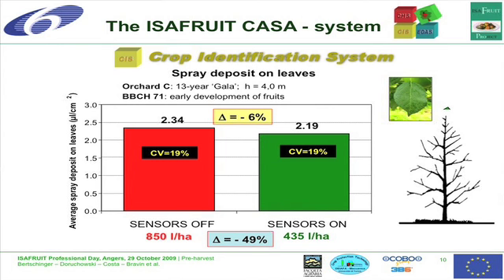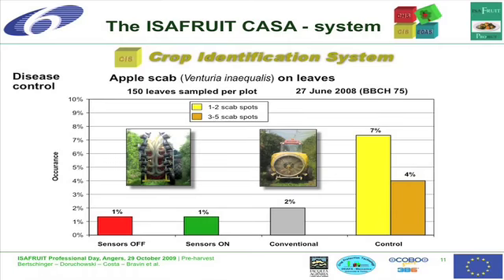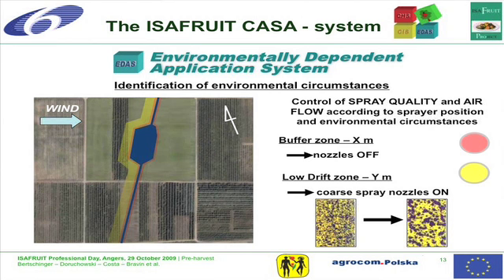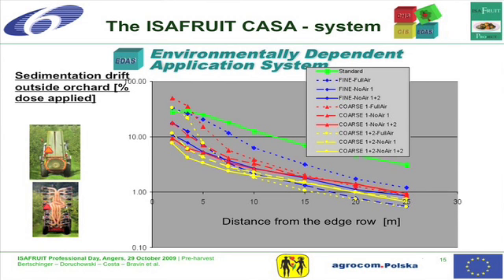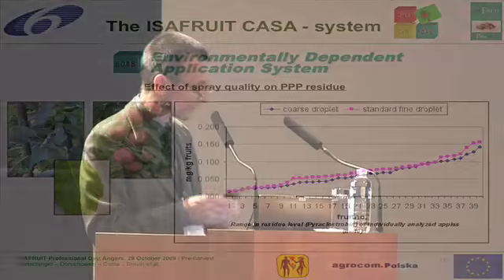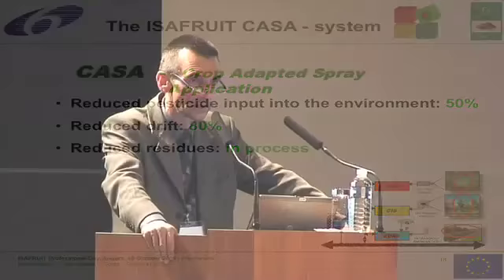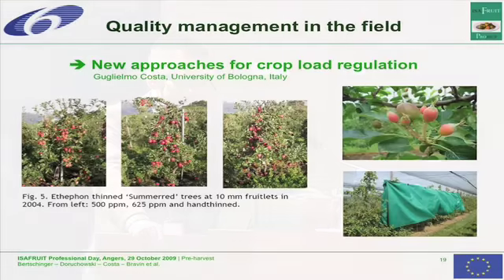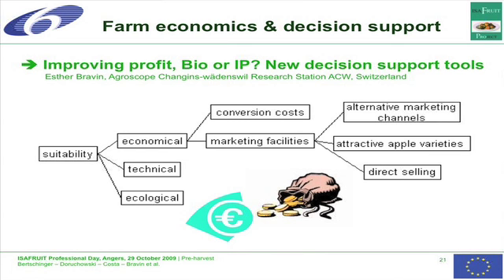Environmentally friendly production (part 2)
New innovative preharvest technologies for fruit thinning, spray application and quality management.
Presentation by Lukas Bertschinger, Agroscope Changins-Wädenswil Research Station (ACW), Switzerland.